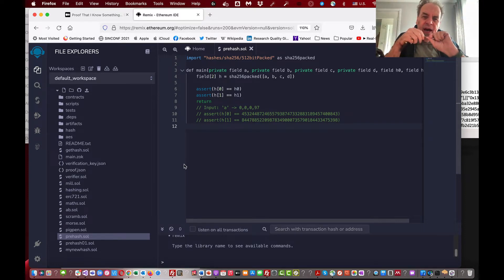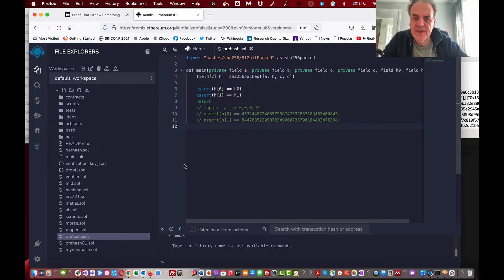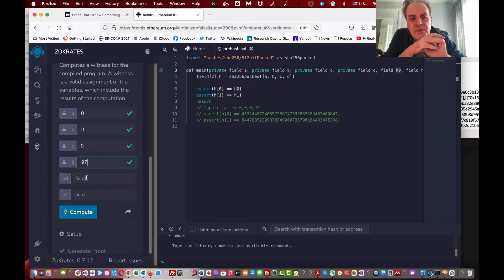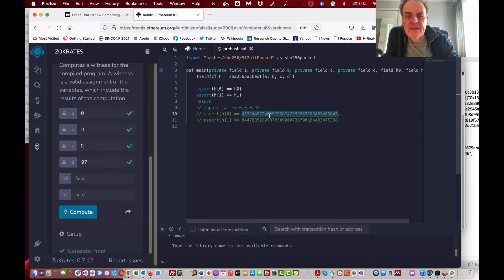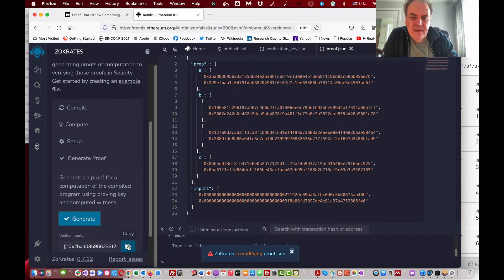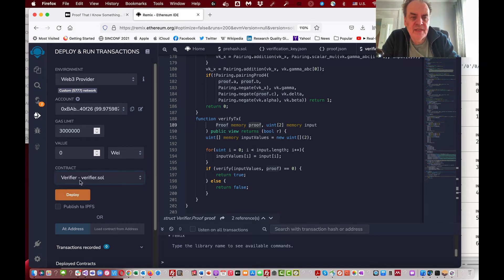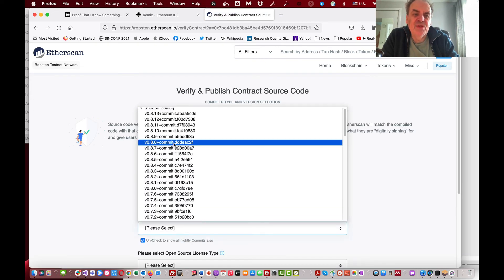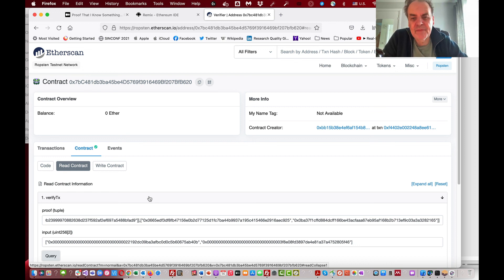Proof of x from H(x) using zkSnarks for Solidity Smart Contracts